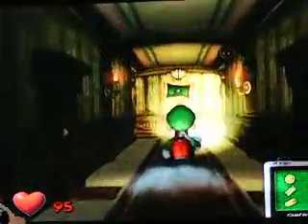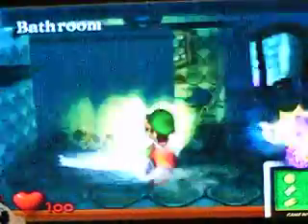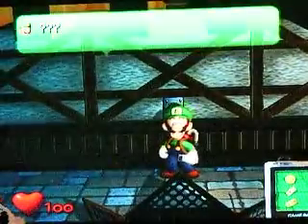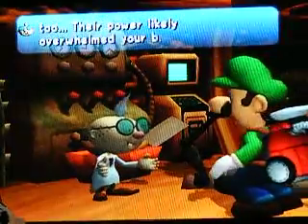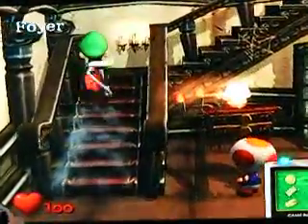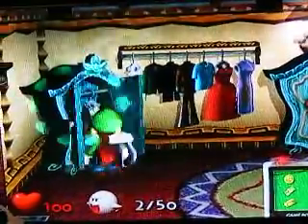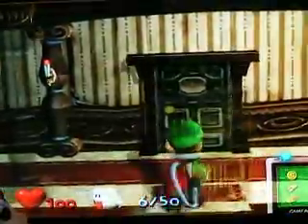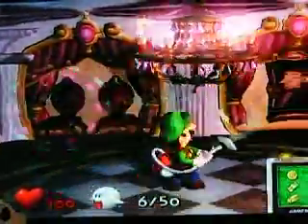Luigi's Mansion Part 3 - in three parts - this is part 2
We head-on to the nursery to battle the first boss.
Video two of three for this Luigi's Mansion Part 3.